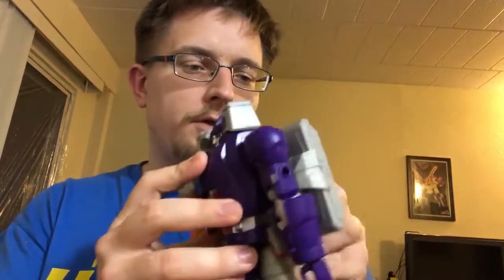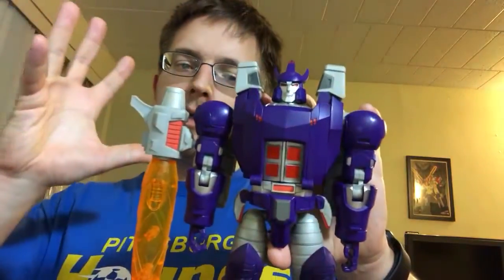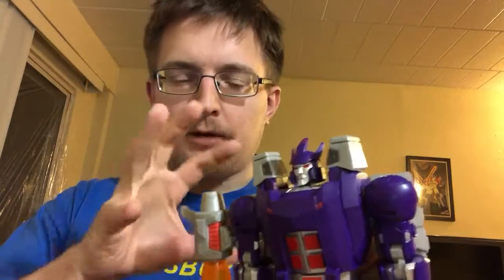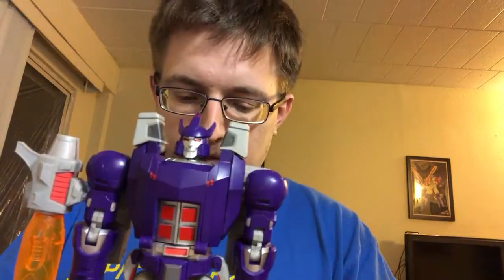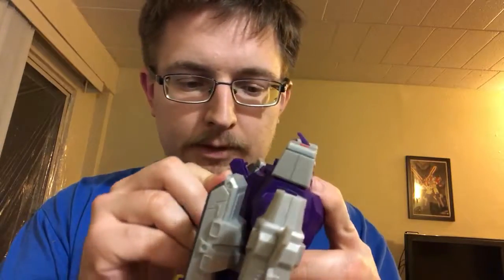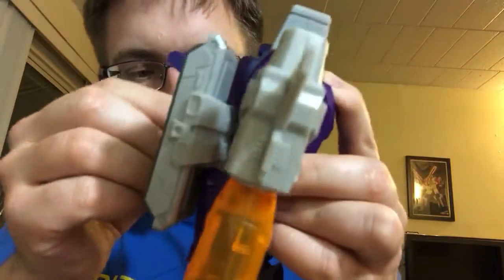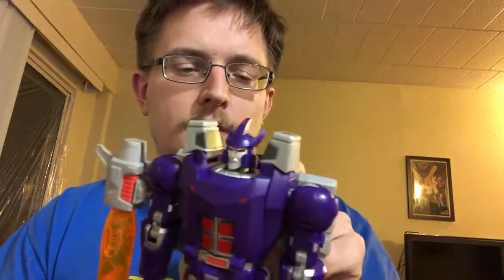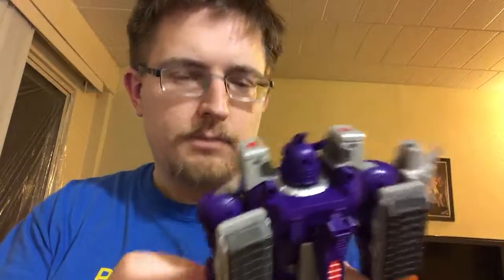Initial rambles on Open&Play Big Cannon